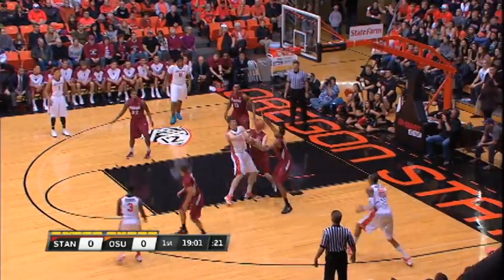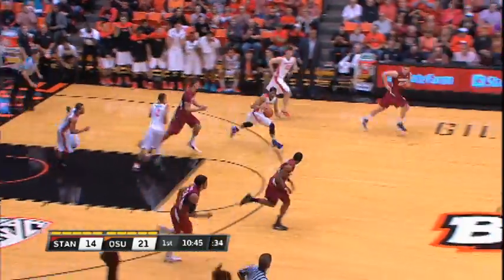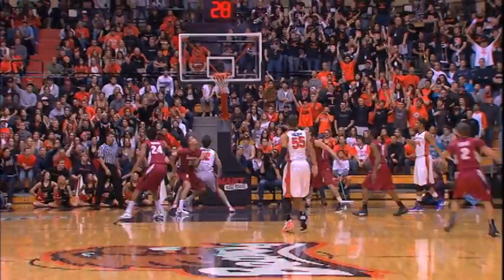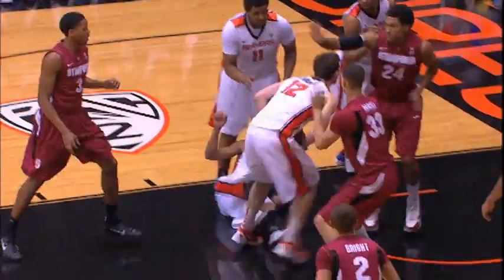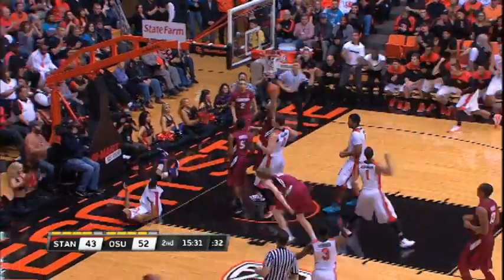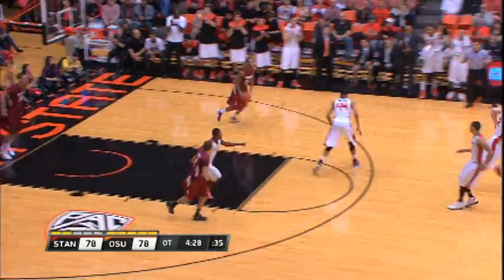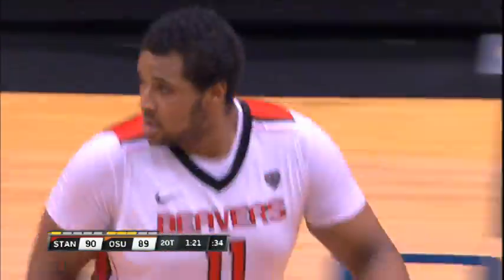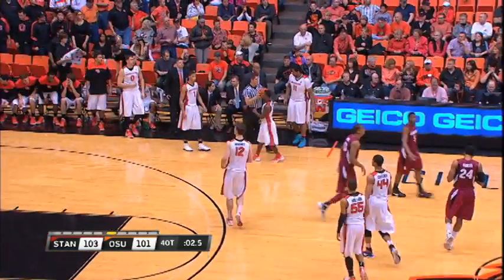OSU vs. Stanford 1/7/12 - Game Highlights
OSU Game Highlights of the Beavers epic quadruple-overtime loss to Stanford, 103-101 on Saturday, January 7th in Gill Coliseum. Footage courtesy of Root Sports.

GAME STORY - CORVALLIS, Ore. - The numbers were mind-boggling - 171 field goal attempts, including 48 three-point tries, 14 ties, 13 lead changes, 108 rebounds and a total length of game of three hours and eight minutes - in the end Stanford outlasted Oregon State 103-101 in four overtimes in one of the most memorable games in the 63-year history of Gill Coliseum.

It was the first quadruple-overtime game in Oregon State history, as two other games had gone to three extra frames, and was the Beavers' highest point total in a conference game since a 101-91 double-overtime victory over Oregon on Feb. 12, 1994.

"Well, that was one to remember, even though we didn't win," Oregon State head coach Craig Robinson said. "I couldn't be happier with my team. I thought they fought hard. Tonight they realized that they can play with anybody in the country."

The Beavers nearly won the game at the buzzer in the fourth extra period, but Roberto Nelson's three-point shot bounced out and Stanford (13-3, 3-1 in Pac-12) went home earning a split on its trip to the Pacific Northwest. The Beavers (11-5, 1-3) also earned a split over the weekend after defeating California last Thursday.

"Well the play worked", Robinson said of his team's final 2.5 seconds of the fourth extra stanza. "It is just a lot to ask a kid to make a play like that at the end of a game. Even down to the last second, they executed what they should have executed, and the ball just didn't go in. It was a really good look too."

Stanford had opportunities to win the game in regulation, but a tip-in basket by Dwight Powell came split seconds after the final horn sounded. The Cardinal's Anthony Brown missed a long three at the buzzer at the end of the first overtime and then Chasson Randle failed to convert a jumper at the end of the second overtime. The Beavers' Ahmad Starks missed a game-winning jumper at the horn in the third overtime, setting up the wild final extra five minutes in which Stanford scored the first five points and then held on in the frenetic finish.

"They were exhausted, but both teams were," Robinson said of his team's mood after the game. "Stanford did a terrific job and they made a few more game winning plays than we did. It was very exhausting to watch. This was a player's game. All I was doing was making subs and giving them suggestions on what to do, and these guys just went out and laid it all out there."

Jared Cunningham, who played a game-high 54 minutes, and Nelson led OSU with 19 points. Devon Collier came off the bench to notch his second career double-double with 16 points and 11 rebounds, Eric Moreland tied a single-game school record with six blocked shots and Joe Burton tied his career-high with 18 points. The Beavers also blocked 11 shots overall to set a single-game team school record.

"I think that what can help the team is, if you look at how they could have easily been out of this game, and they didn't let that happen," Robinson said on the benefits of the game. "You never know if things like that will help you in the future, but I believe they do. I try to get that across to those guys. This isn't the time to point out every single mistake because that wouldn't do us any good. It was really impressive that after the mistakes we made, that we kept fighting and kept fighting. I am really proud of them."

A crowd of 7,239 watched the Beavers start the game in great fashion, building a 32-17 lead on a Nelson layup at the six-minute mark of the first half; Nelson had two three-pointers early in the game after losing a shoe in a sequence on the court. Stanford was able to chip away at the lead and was down only two at 34-32 at 2:53 before OSU pushed the lead back to seven at halftime at 43-36. A Collier three-point play at 15:30 of the second half pushed OSU back to a 55-43 advantage, but the Cardinal used some timely three-point shooting, making six of nine in the second half, to forge a lead of as many as three points. Starks made two free throws with 1:20 left in regulation to tie the game and neither team could score in the final seconds.

The Beavers play in Tucson this Thursday against the Arizona Wildcats at 5:30 p.m. and travel to Arizona State Saturday for another 5:30 p.m. game. Both contests are live on Root Sports Northwest.

"There are a lot of games left to be played," Robinson said looking ahead to the rest of the season. "In my opinion we can compete with all of them. That gives me some comfort, but we have work to do. You have to execute. This team I would go to war with. I will back these guys no matter what they want to do because they work so hard."